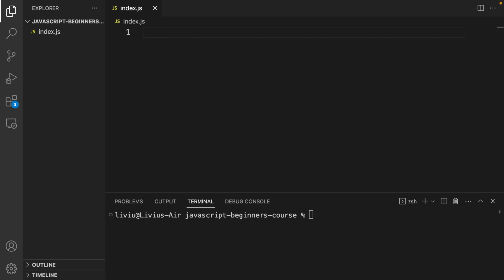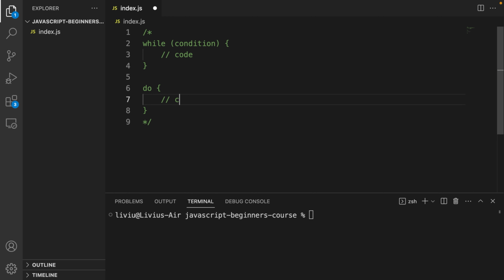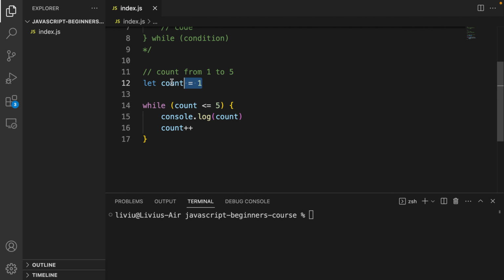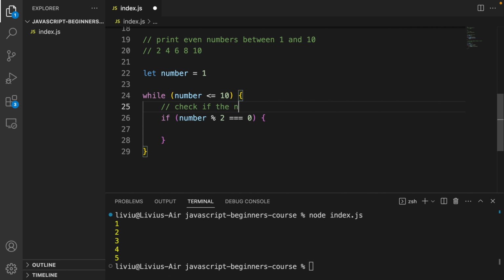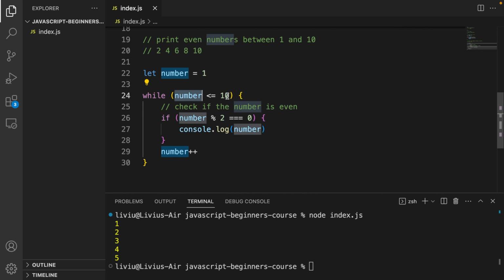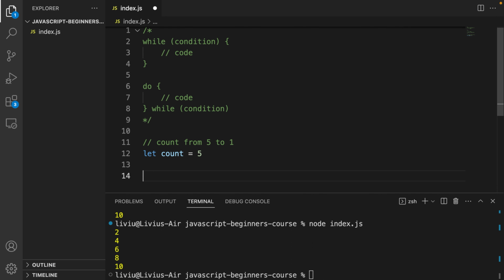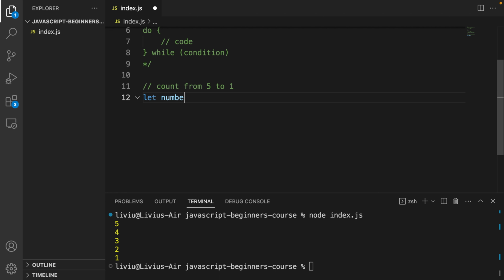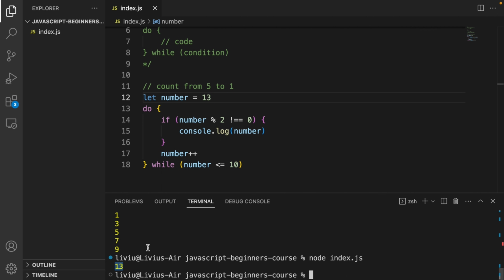JavaScript While and Do While Loops Explained